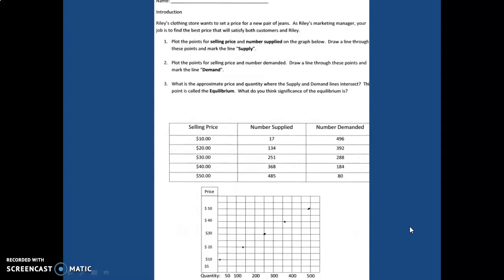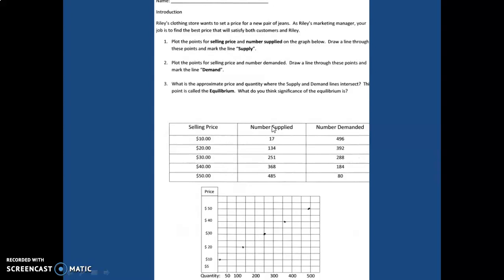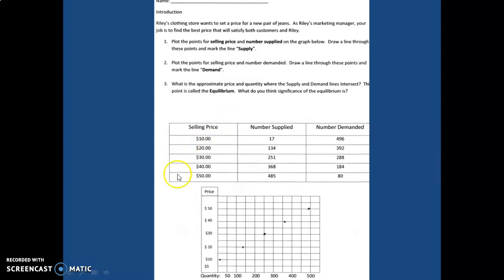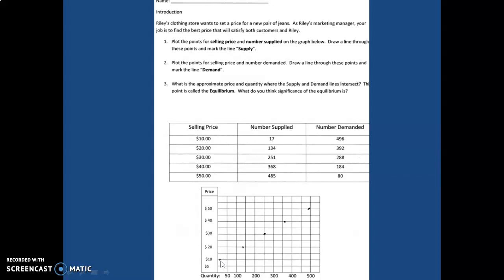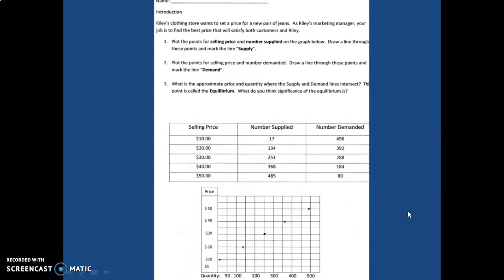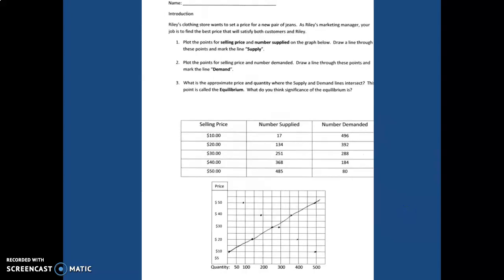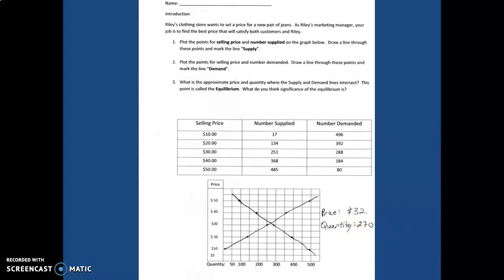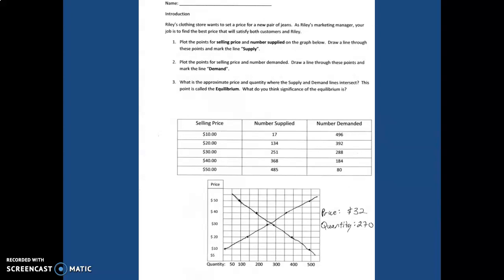Equilibrium & Riley's Store